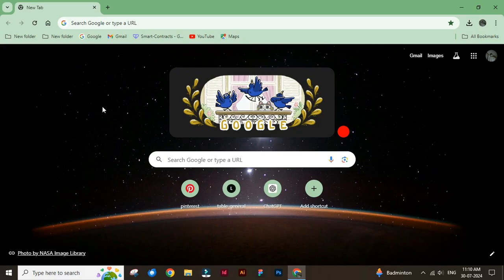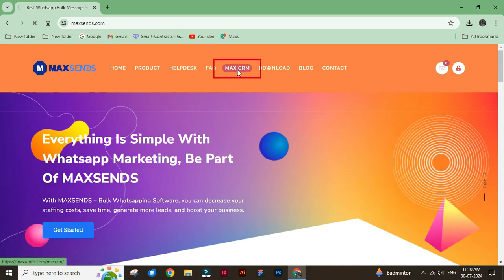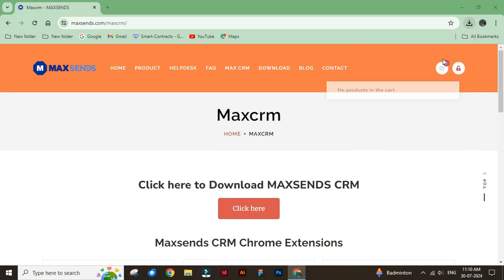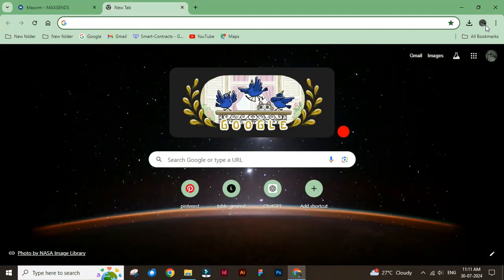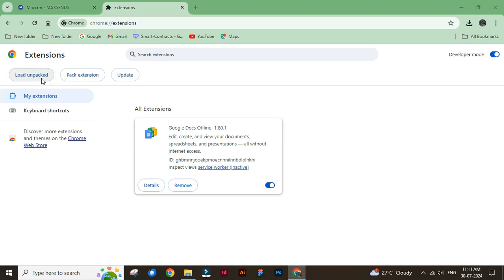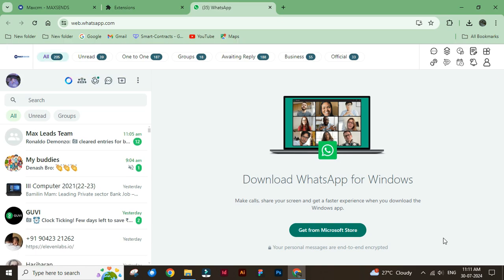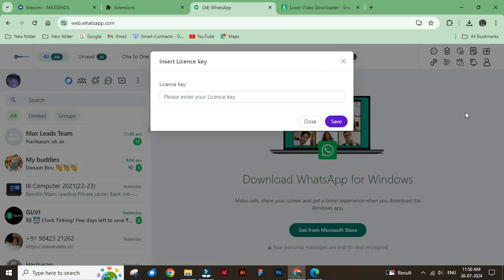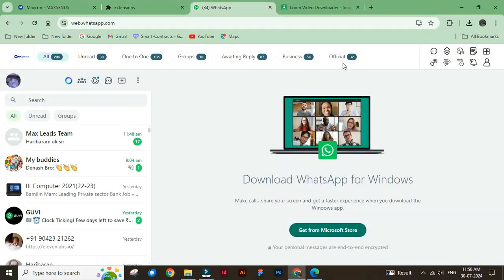How to download and install maxends CRM in whatsapp